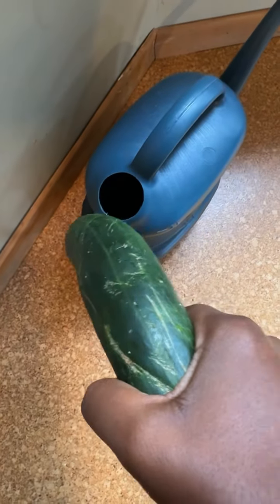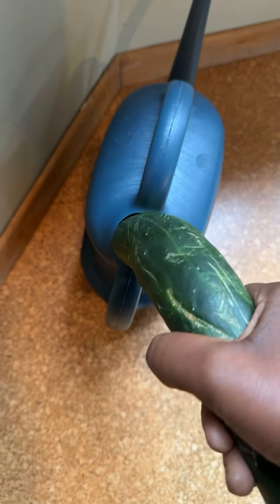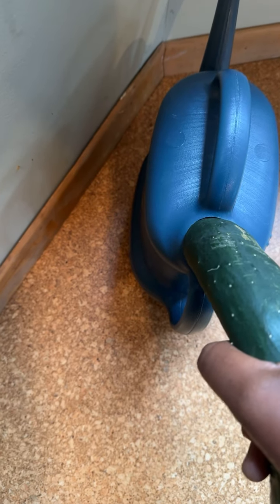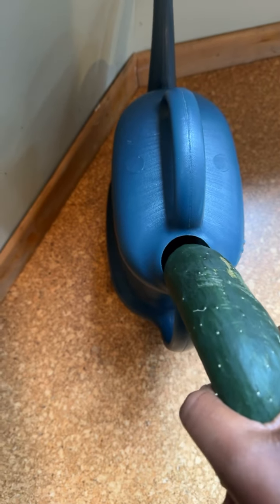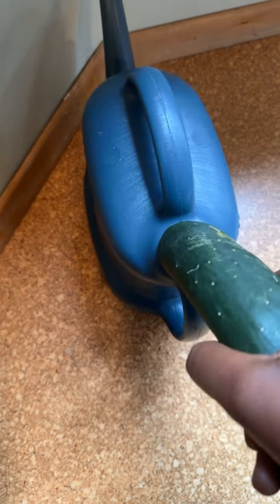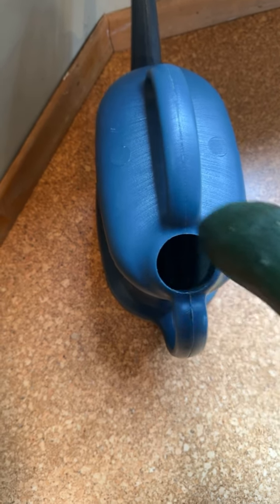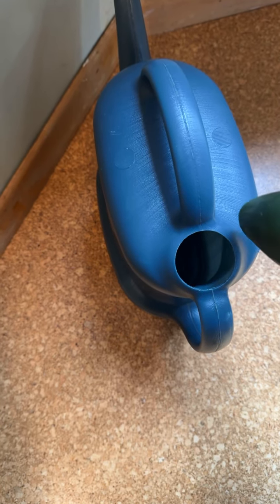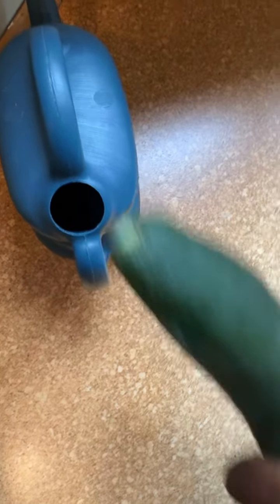30 August 2024